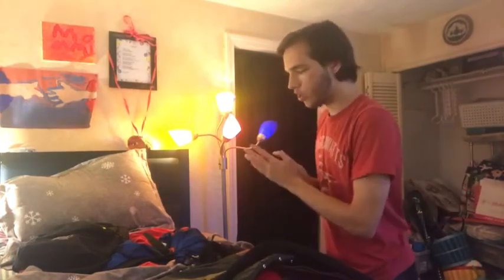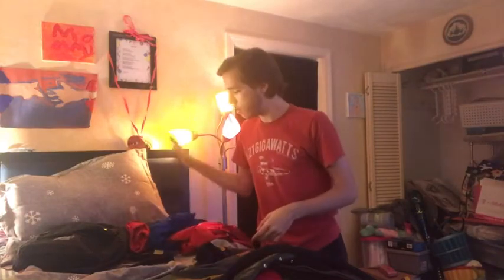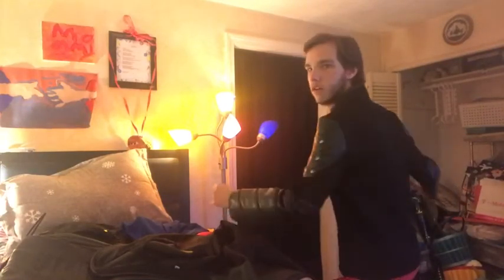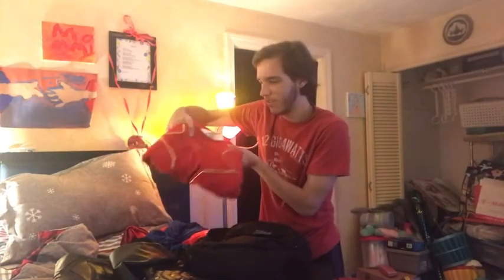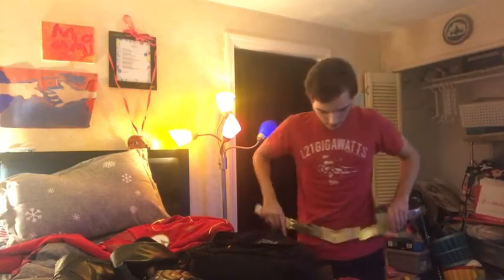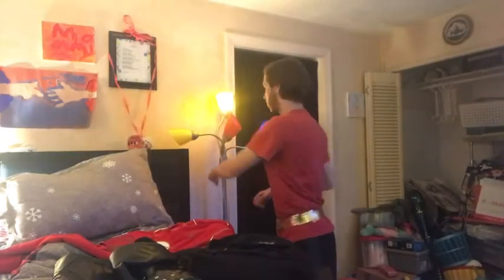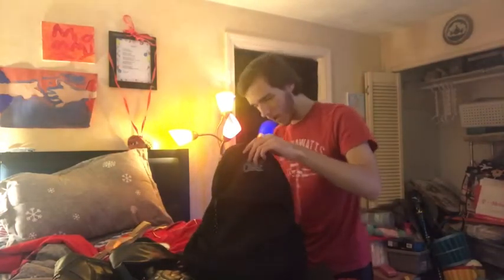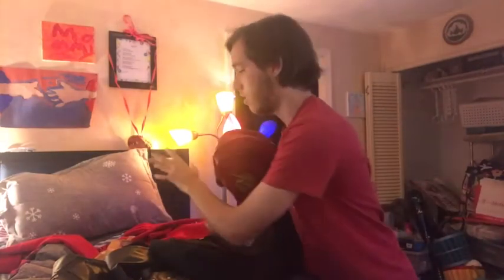My super hero suits!